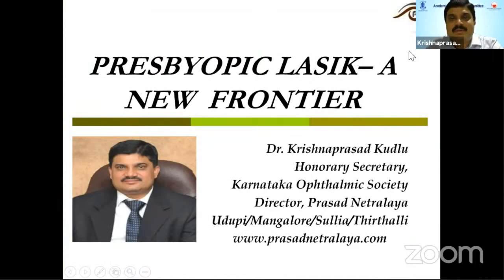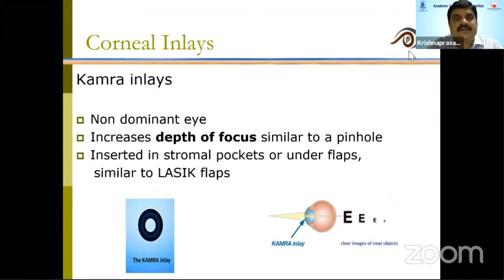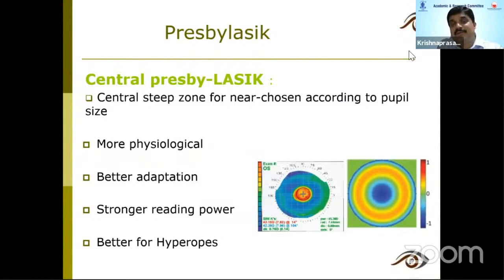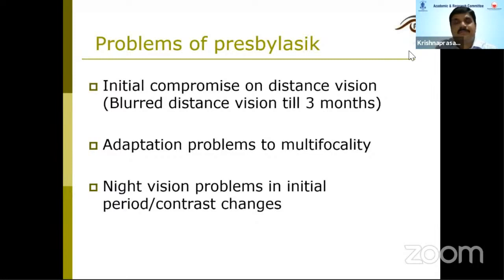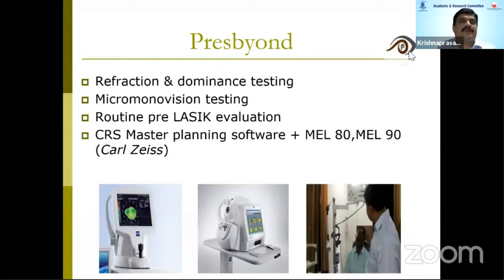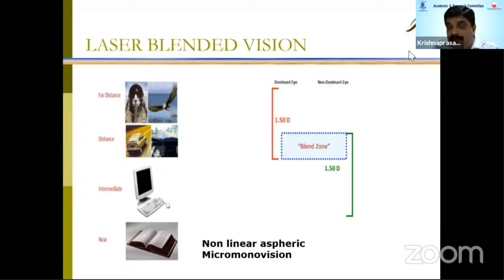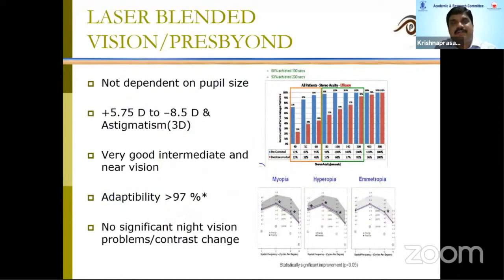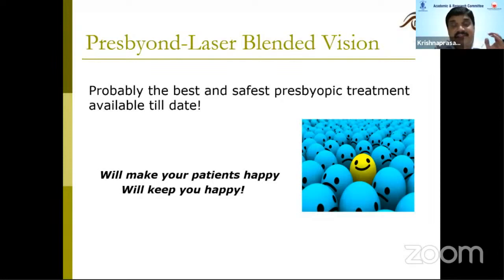AIOS_ARC PG Update Series on Refractive Surgeries - Dr.Krishna Prasad K